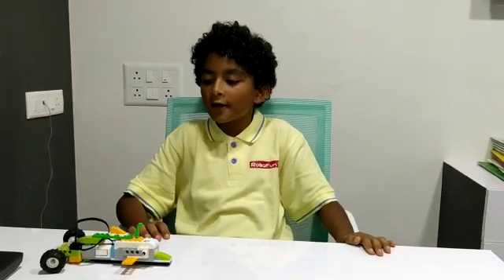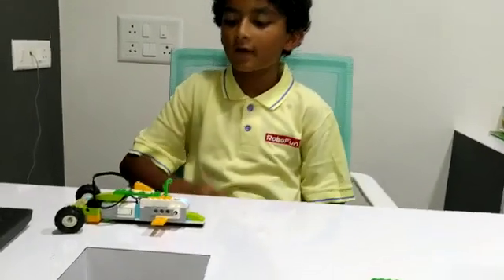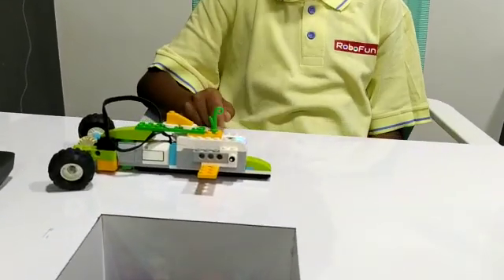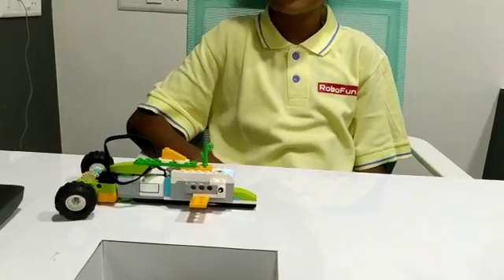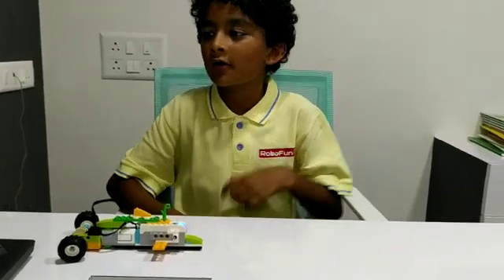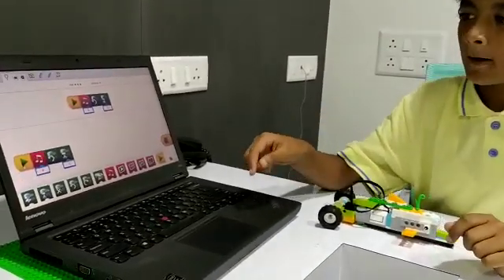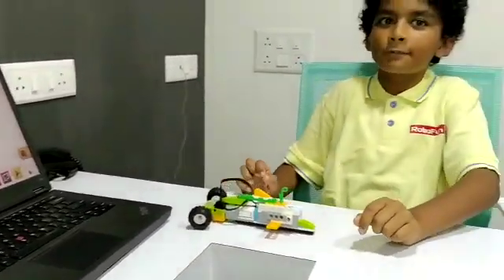Lego Dolphin - Vivaan Patel - RFL Ahmedabad (8980172306)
Lego Dolphin using We Do 2.0 kit. When it start , it will start cheering and then scrawling. It constructed & programmed By : Vivaan Patel